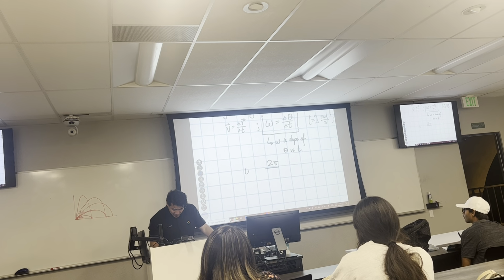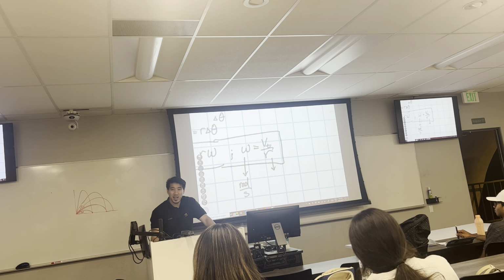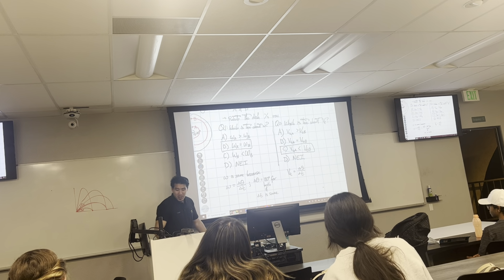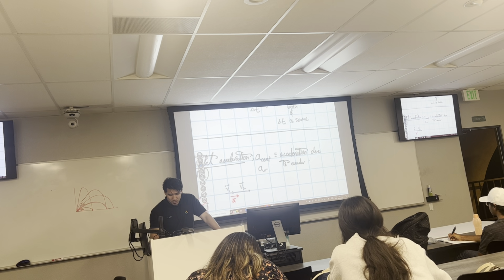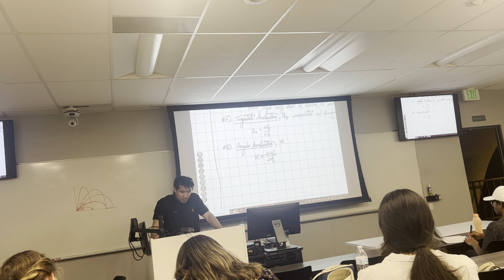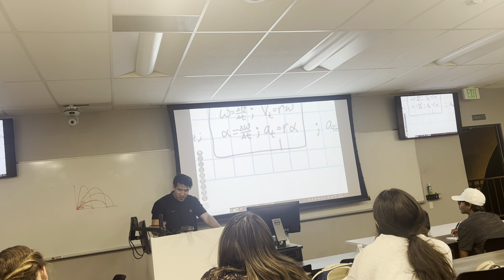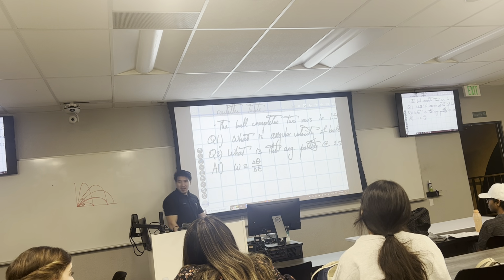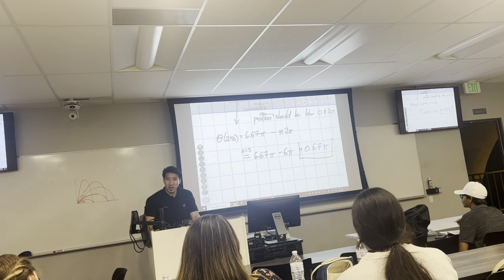College Physics I 09/27/23 (pt. 2)